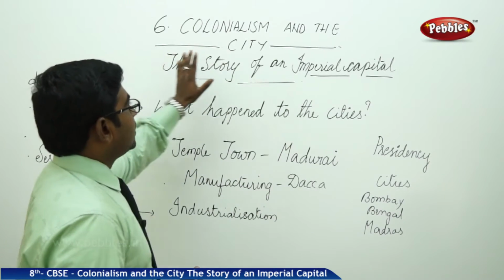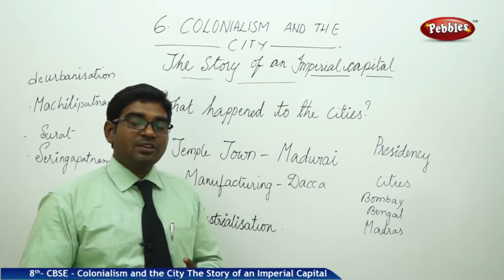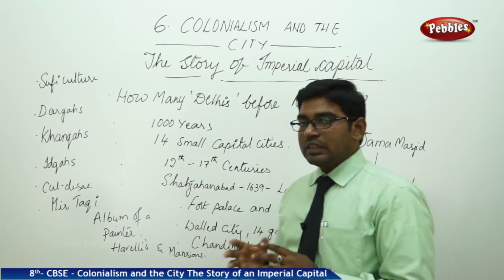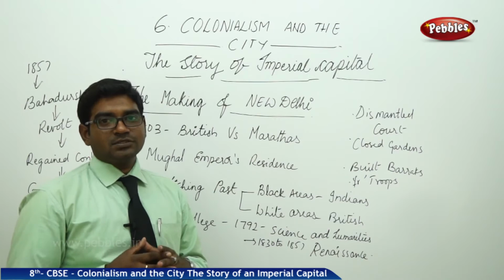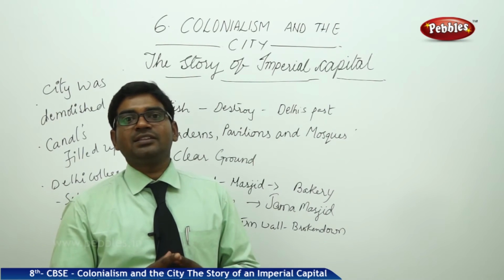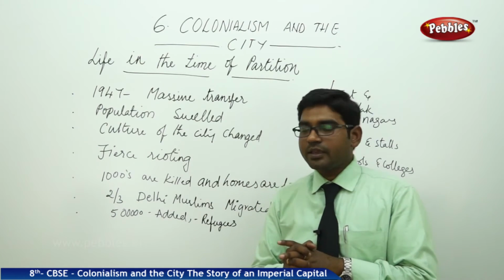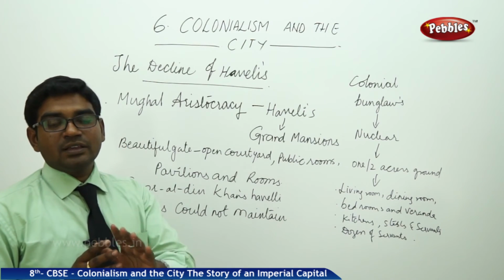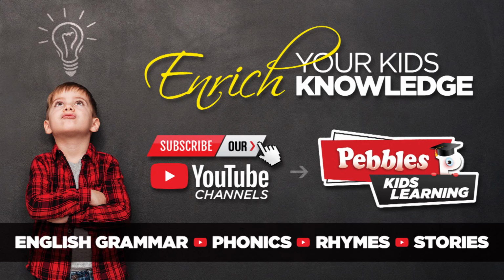Colonialism and the City | Social Studies | Class 8 | CBSE Syllabus | Full lesson